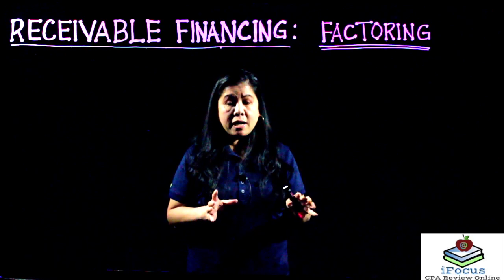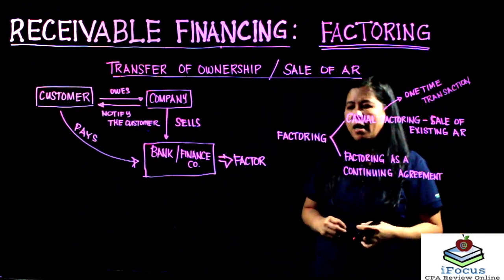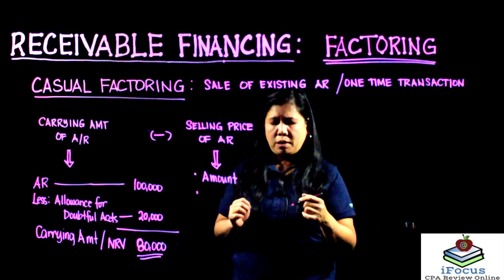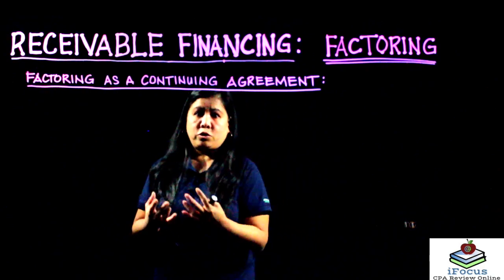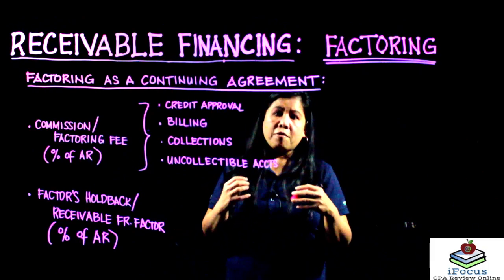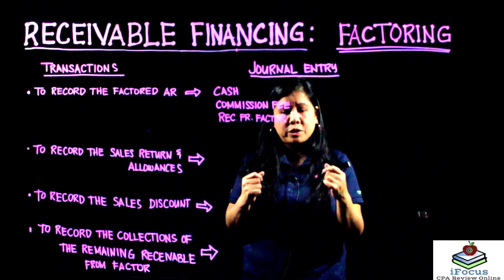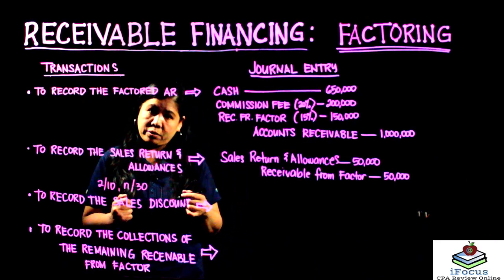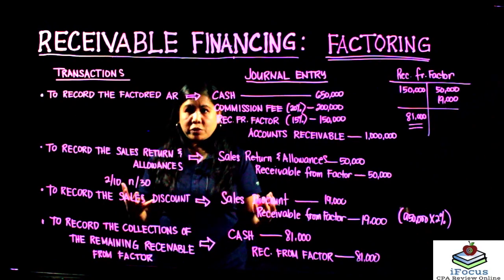Receivable Financing - FACTORING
On this video you will learn about FACTORING as one of the Receivable Financing. The calculation and journal entries that involves Casual Factoring and Factoring as a continuing agreement. The link related video lectures on Receivable Financing is down below: